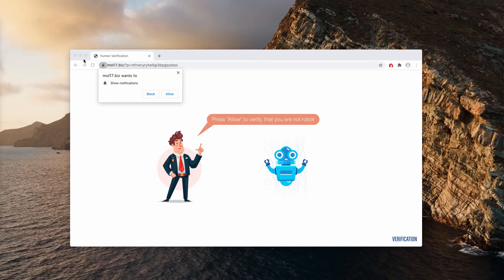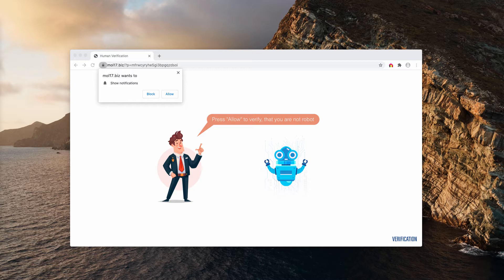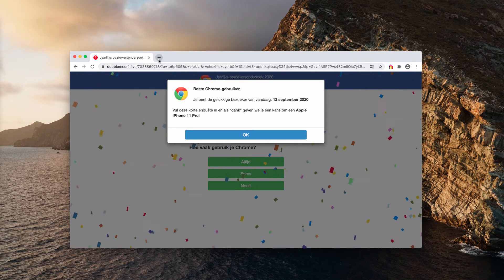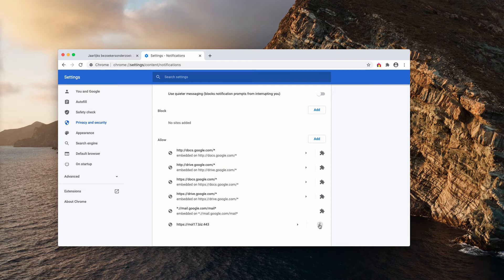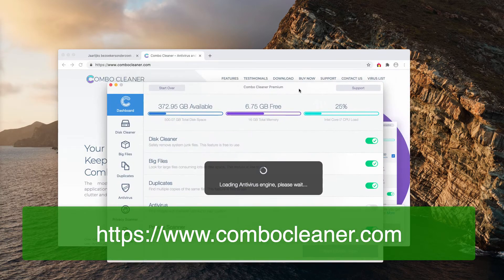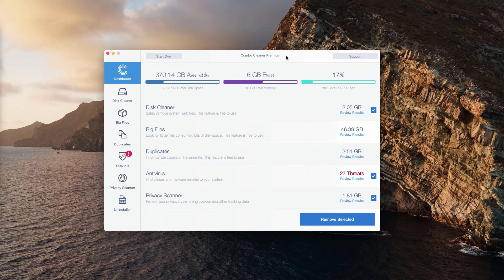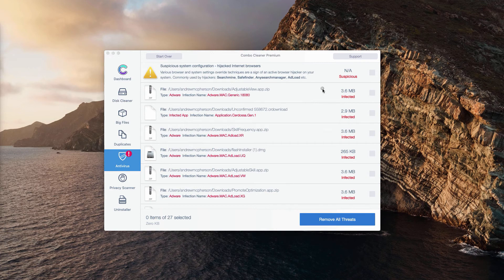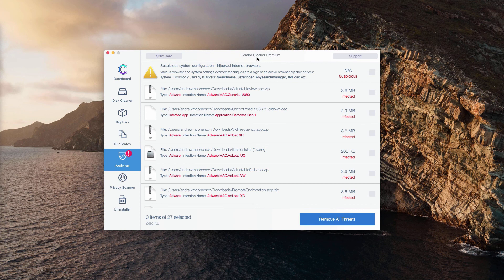Mol17.biz fake human verification alert (removal video).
Mol17.biz is a fake human verification alert. Remove it with Combo Cleaner Antivirus or follow the manual tips in the video.